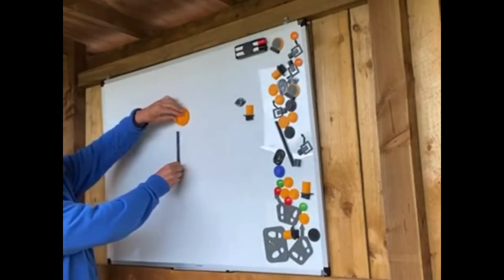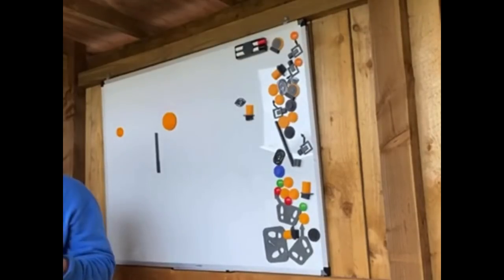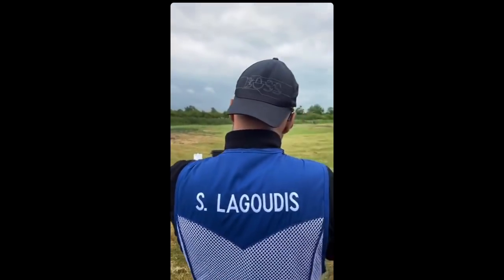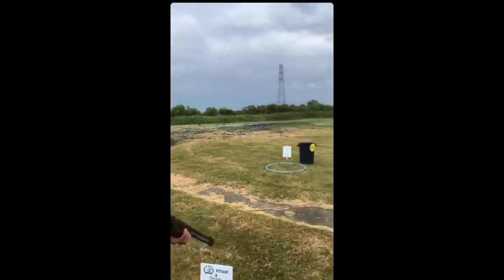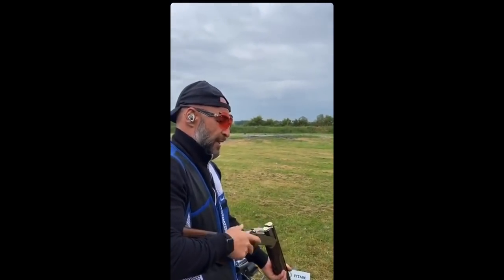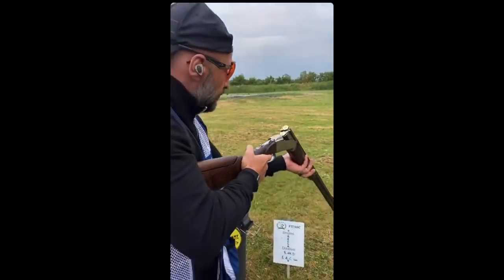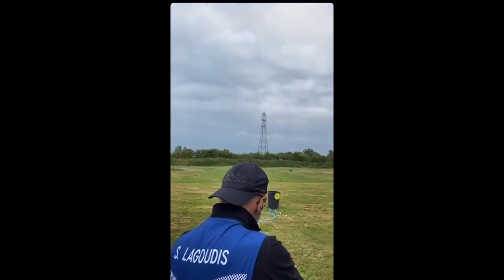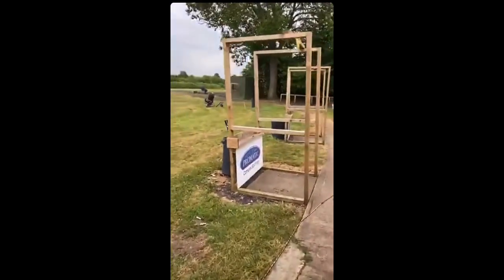Clay pigeon shooting lessons with world champion ben husthwaite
Here a few training clips put together, the first white board session explains the fundamentals of each method plus the strengths and weaknesses. In the practical session I over load the student with information and see how receptive he is, you may here me saying nice or beautiful before he fires this is because he’s just achieved the methods he told me he was going to use !!